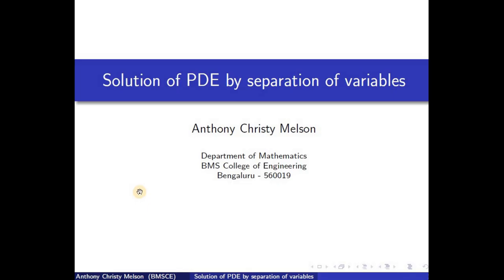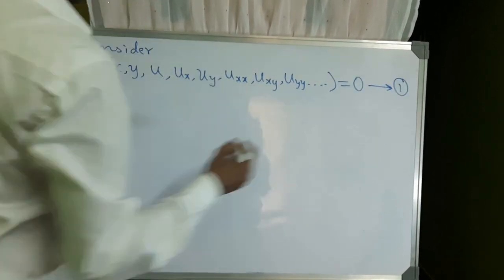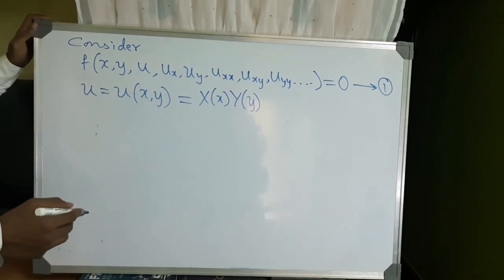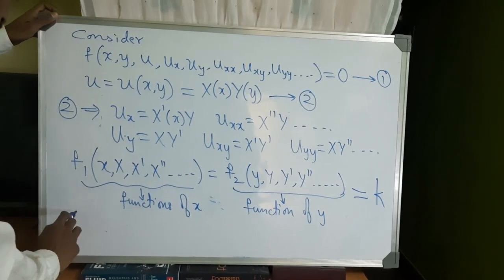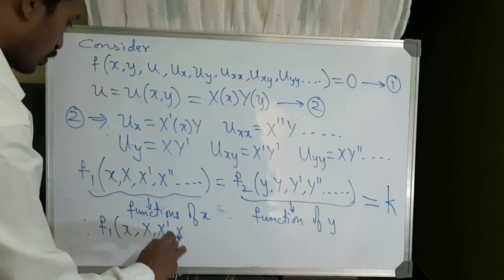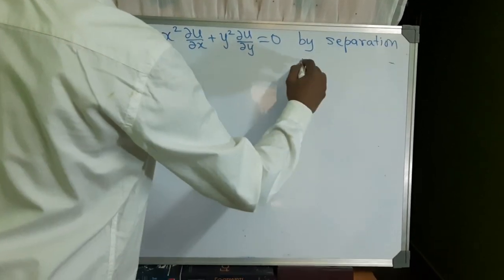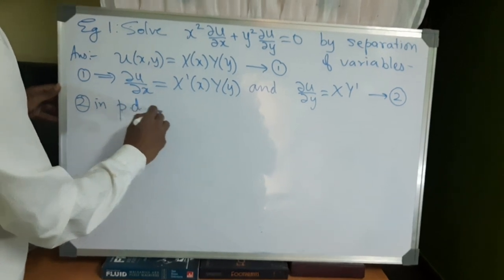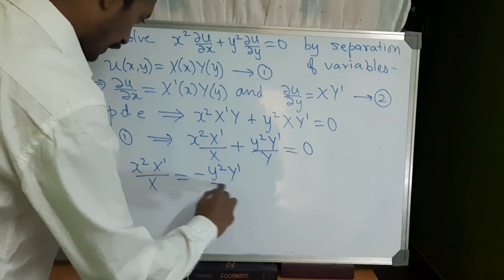Unit 3, L8: Solution of PDE by separation of variables